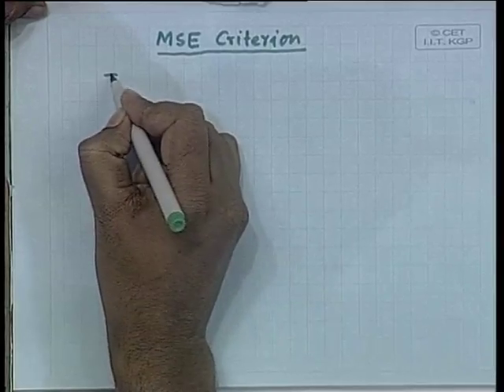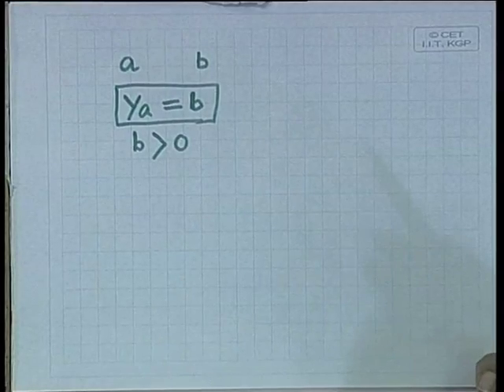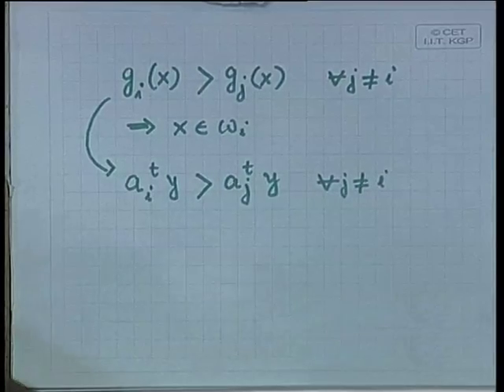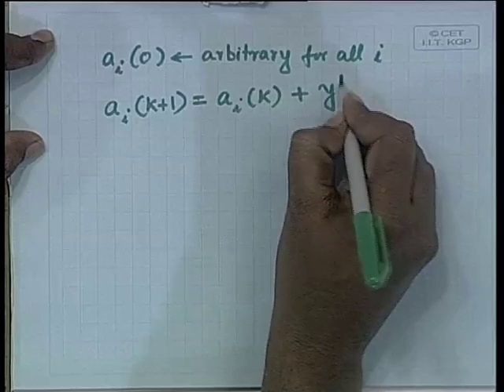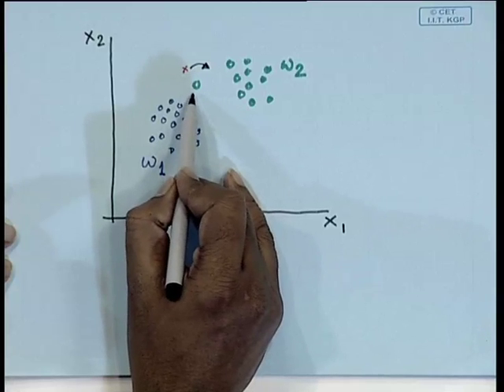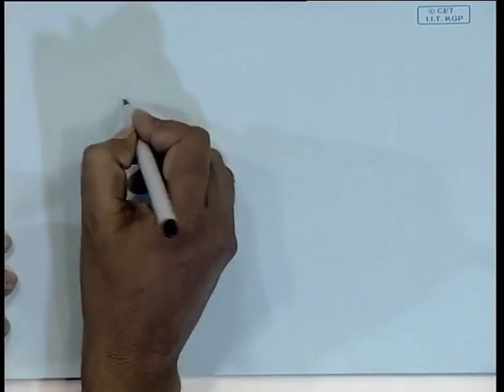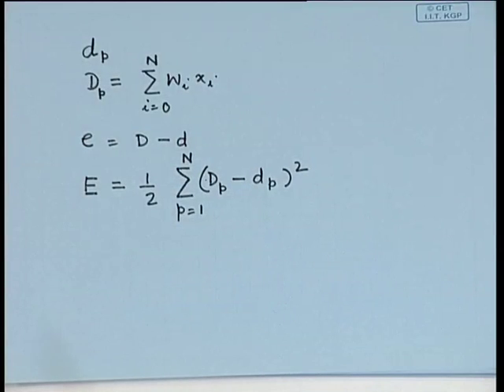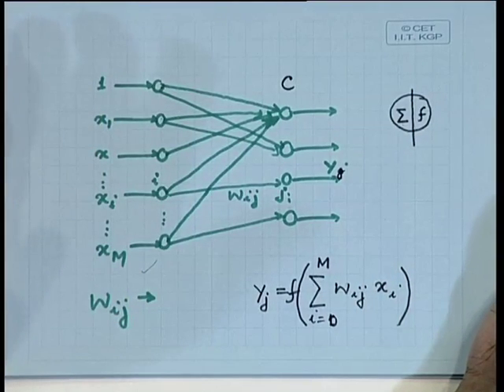Mod-01 Lec-22 MSE Criterion